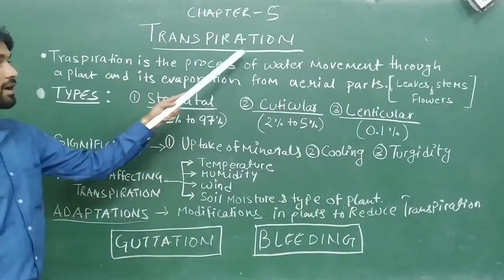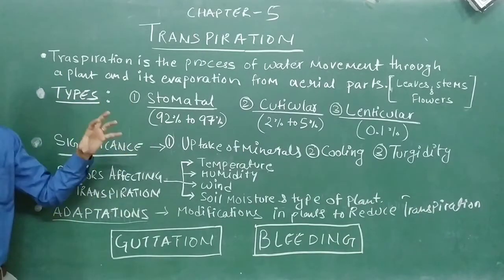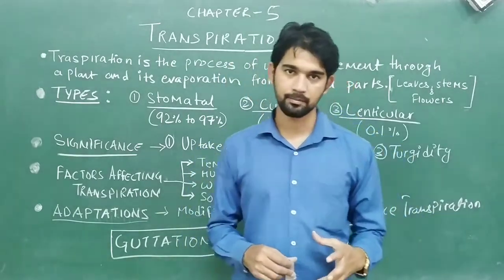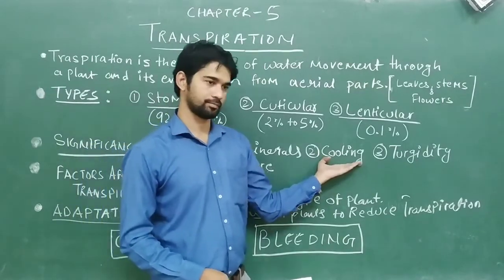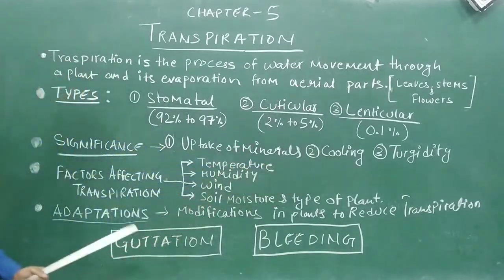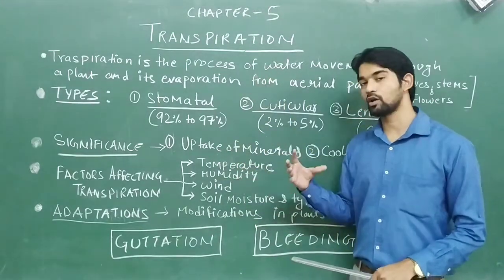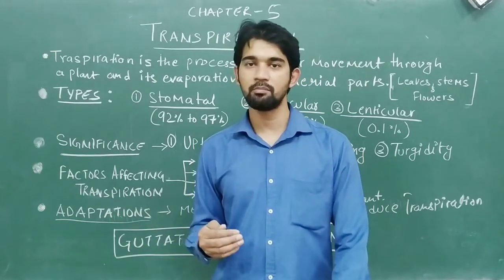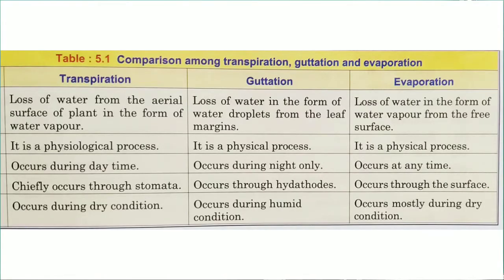Transpiration in Plants | ICSE | Class 10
Defination, Guttation, Bleeding
Types of Transpiration
Significance
Factors affecting it
Adaptations in plants